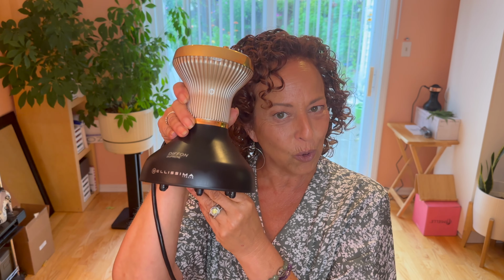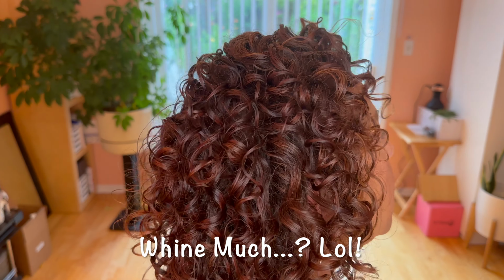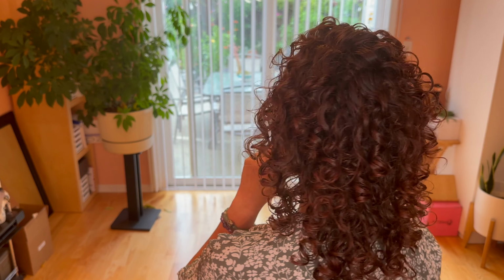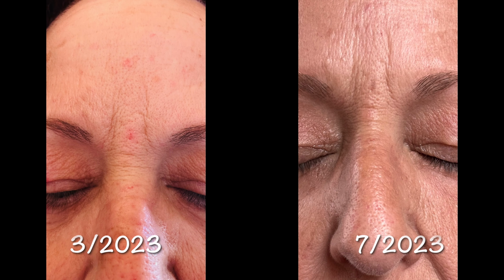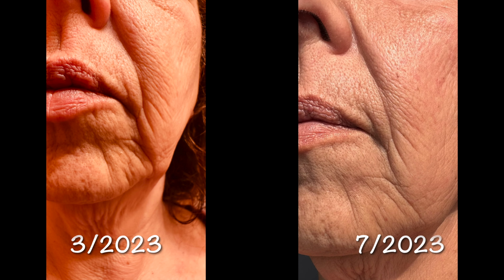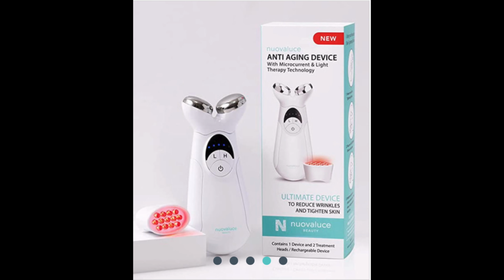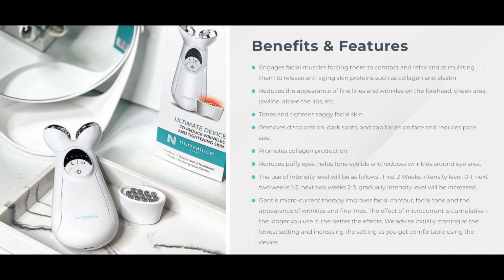You Won't Believe The Difference In My Skin In 4 Months! You Have To See It To Believe It!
@helloseen I did a re-do of the SEEN Shampoo, Deeper Conditioner, Curly Creme and their Magic Serum to get all pretty for this video.
I DEFINITELY got nicer curls with the cocktail of the two styling products than I did using it without the Magic Serum.
I give you my cocktail in the video...

Still LOVING my Bellissima Diffon Diffuser!! My curls are shinier, more bouncy, less frizzy and I have more curls instead of waves, underneath.

The Follow-up...Loving the Ayurveda Experience iYura skincare products. I'm getting a handle on the amounts to use for me and my face and body.

SAVE 15% and get a Brightened look too! This is one REAL solution to Age-spots, Sun-spots, Dark Circles and Uneven skin. Use This Link:

I do recieve a commission from your purchase. You pay nothing extra for this. I appreciate all your purchases.🩷 Thank you!

The full disclosure is that I forgot that I was using the two facial devices! I know...sad when you forget this stuff. BUT, I remembered! Go ME!! Lol!